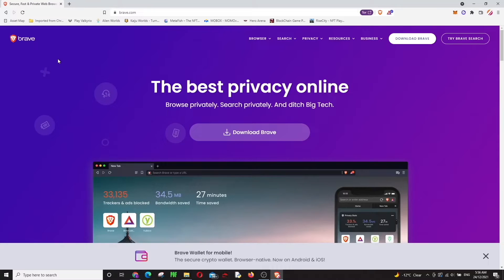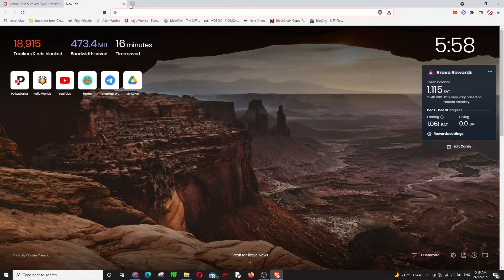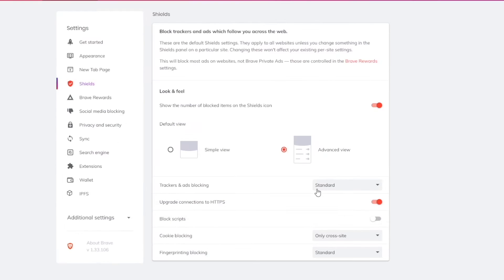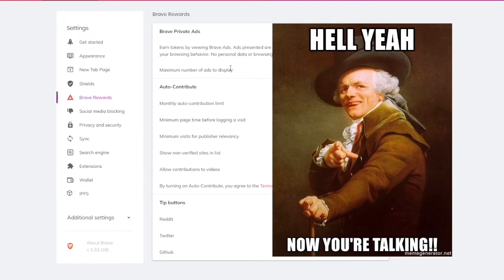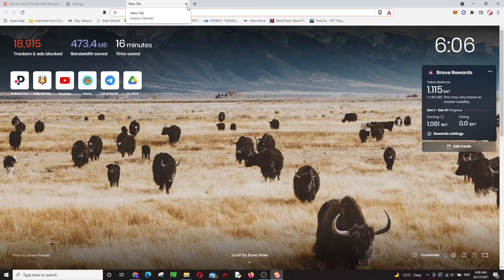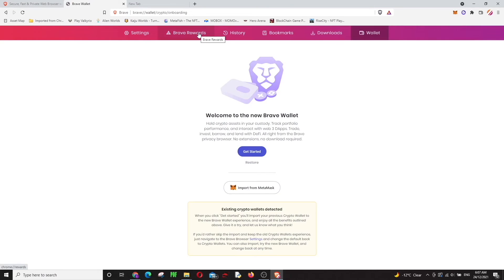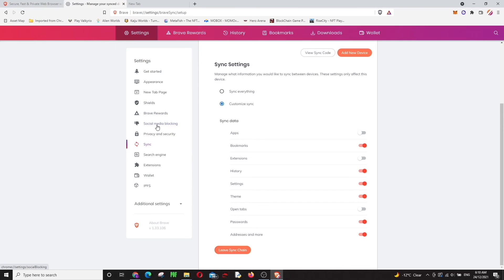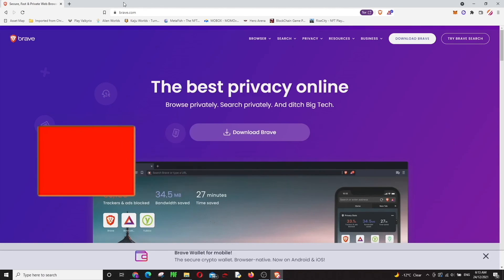Brave Browser Review 2022 - WEB 3.0 - Earn Money - BAT Token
Hi Everyone,
Today, We are gonna learn ''How to Earn Money with Browsing the Internet.''

If you want to support us and use gate io to find some gems:

If you have any questions about this game, you can go to the comments and ask us.

If you have more questions please ask down in the comments section.

Chapters:
00:00 - Intro
00:20 - How to Install Brave Browser
00:55 - Advantages of Brave Browser
03:22 - Settings
05:20 - How to Earn Money with Brave Browser
06:06 - What is WEB 3.0
08:10 - Earn BAT Tokens
11:32 - Ending